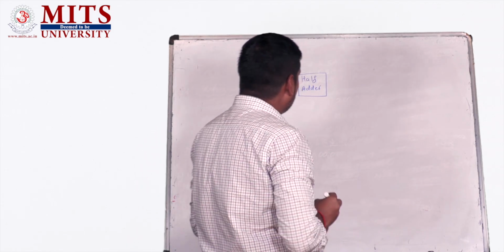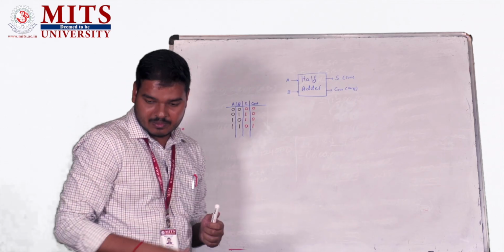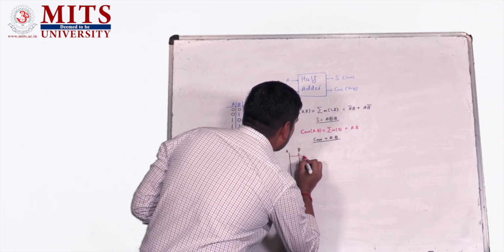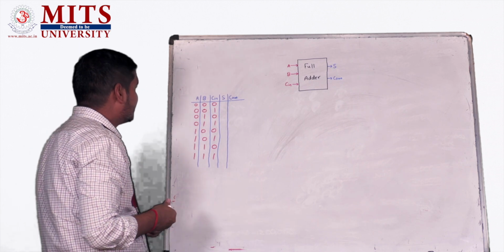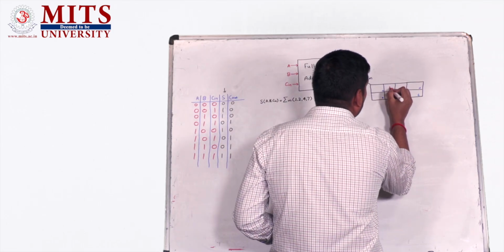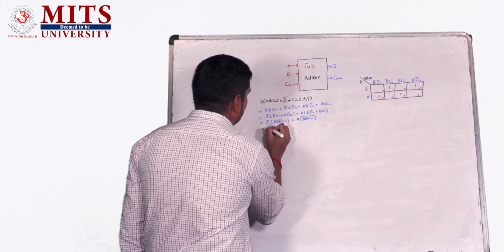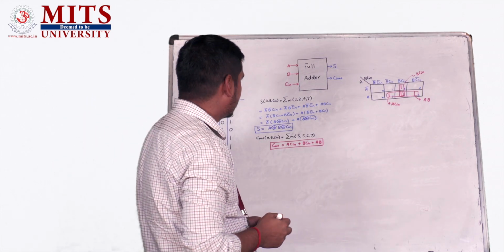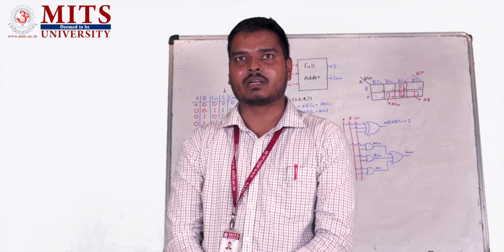Combinational Circuits Half Adder Full Adder, Dr. Vineet Kumar, Asst.Prof, Dept EEE, MITS